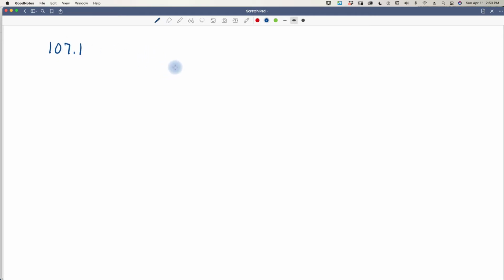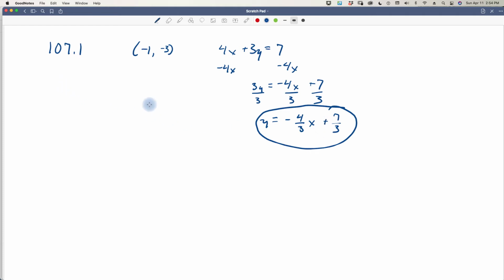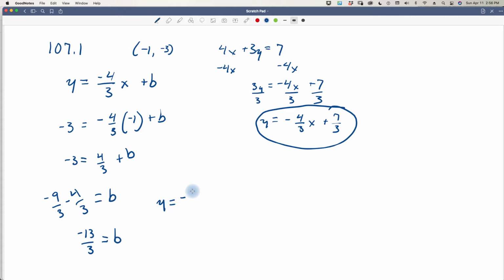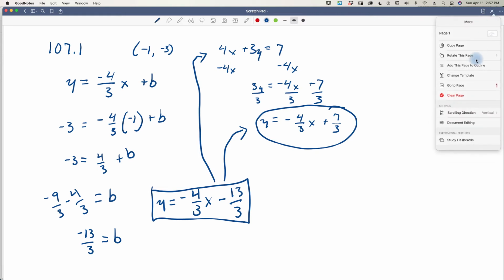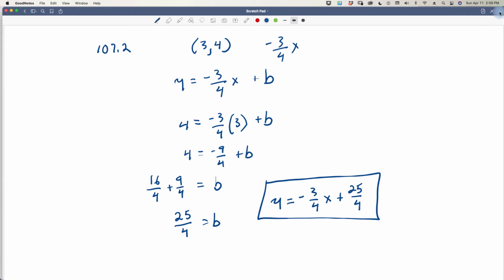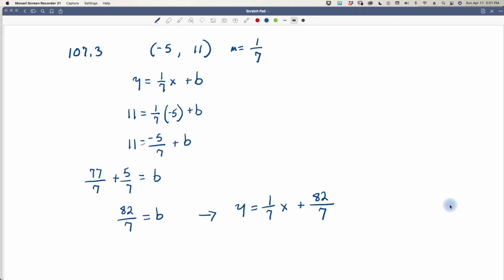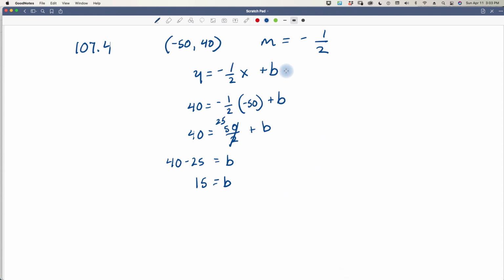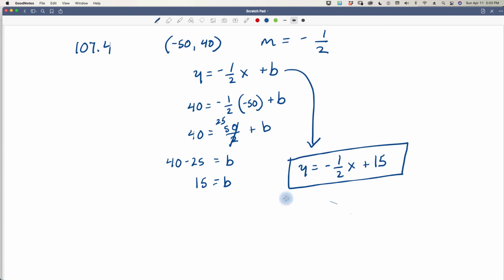Saxon Algebra 1 Lesson 107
Line Parallel to a Given Line - Equation of a Line Through Two Points